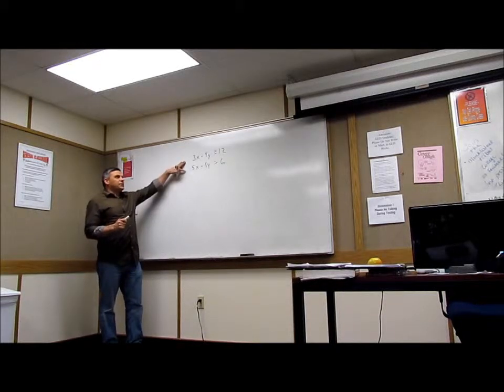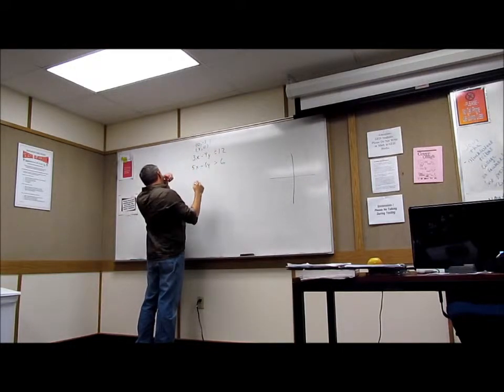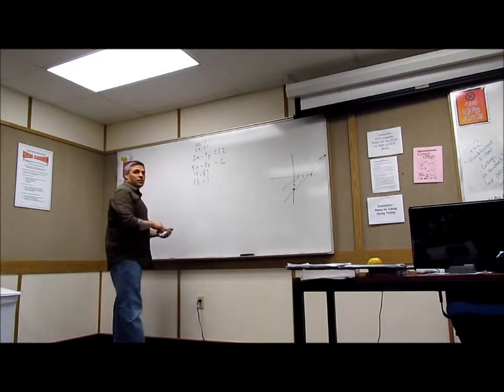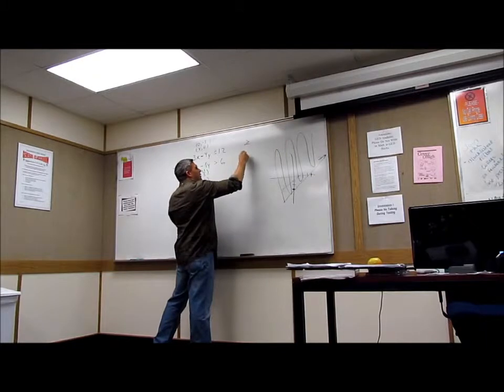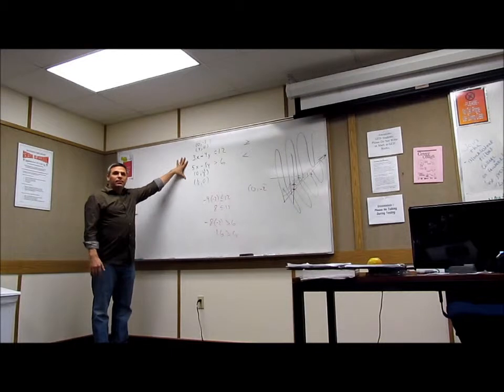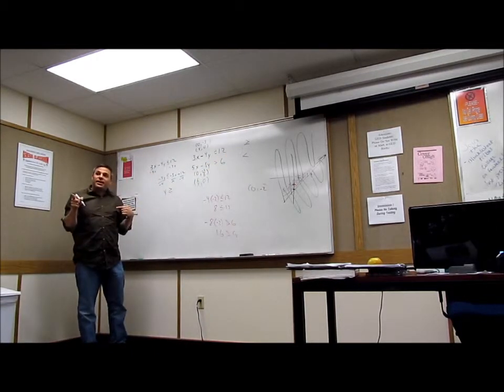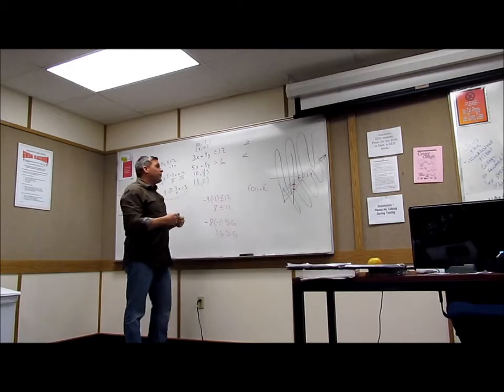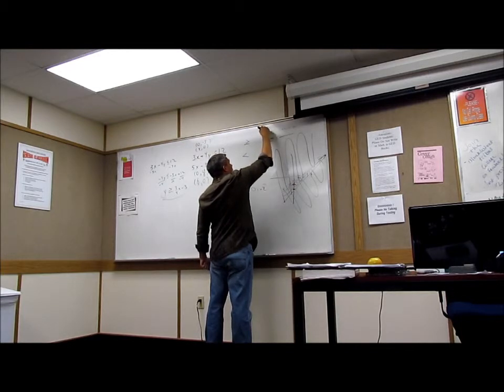Math 99 Inequalities